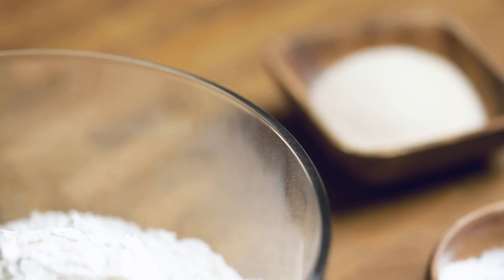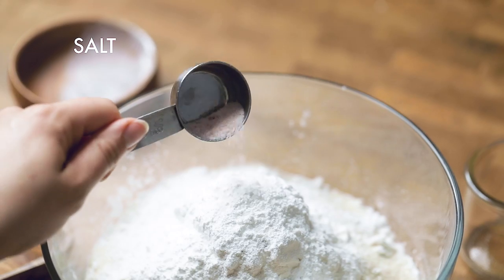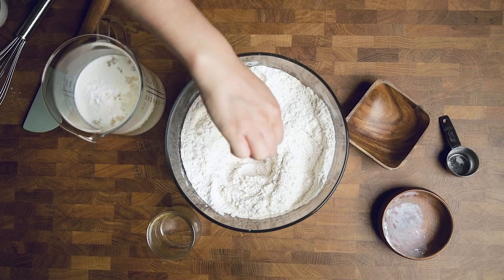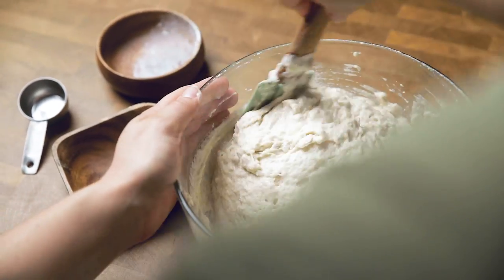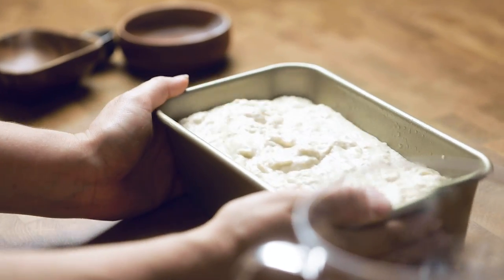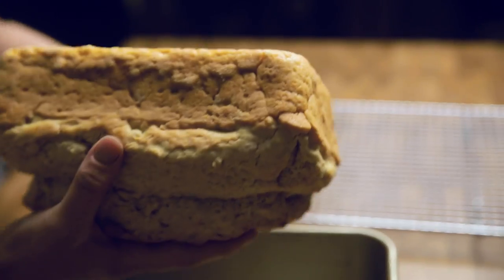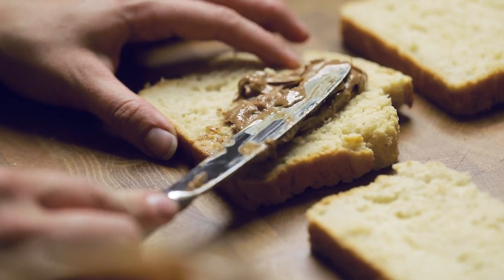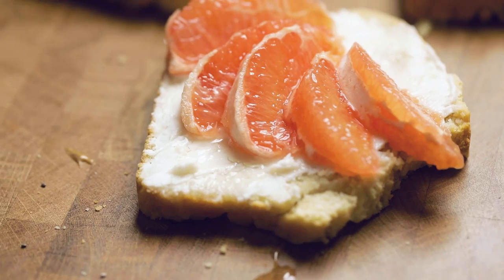The Easiest No Yeast Vegan Bread | No Rise, No Knead 35 Mins to Make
No yeast, no knead, no rise, no problem

This no yeast vegan bread needs just 7 pantry ingredients and you have absolutely amazing, soft, sandwich style bread in just 35 minutes.

❌❌❌Allergens: Gluten. Has not been gluten free tested, but possible. See post for details.

✦Products That You Need For This Recipe✦

*Bread Pan
*Bear claw oven mitts